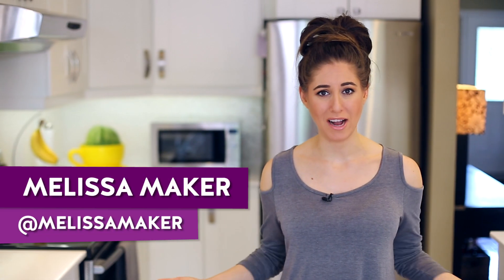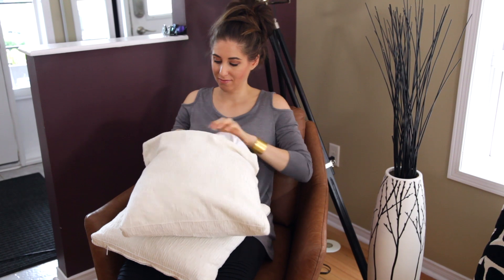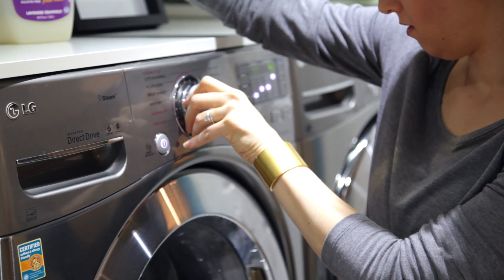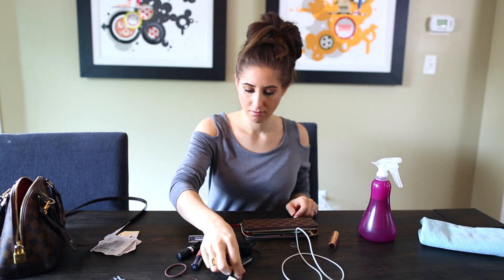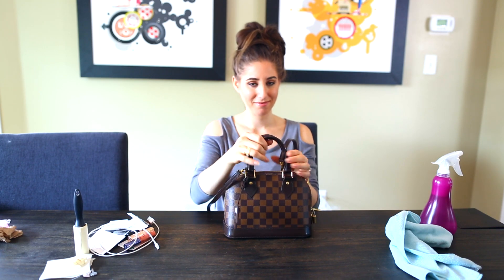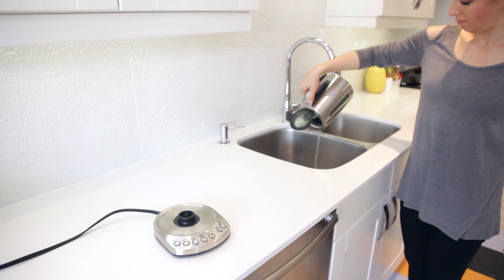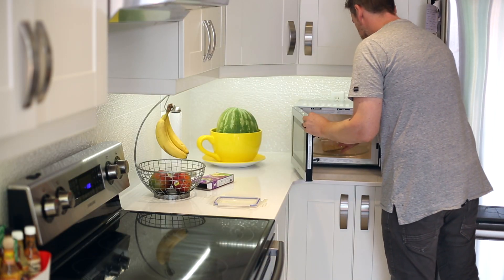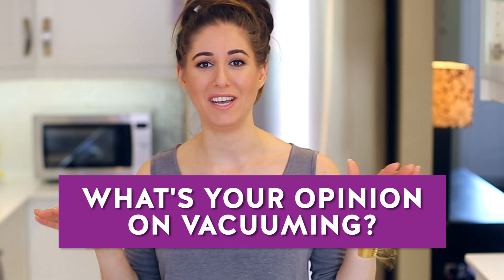5 THINGS YOU SHOULD BE CLEANING (But Probably Aren't!)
Managing all of the cleaning tasks in the average home can be overwhelming at the best of times, so it's no surprise that some jobs get overlooked—or just plain ignored. In this video, I wanted to highlight five things that probably need some attention, and of course, how to clean them properly.

COMMENT QUESTION: What's your opinion on vacuuming? Love it? Hate it?

Questions? Comments?